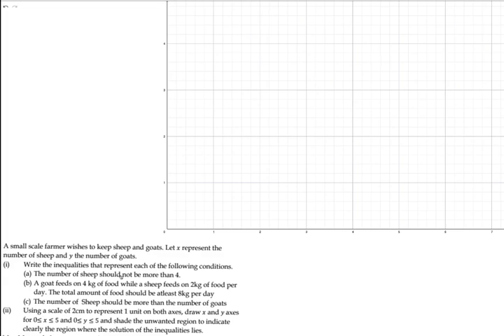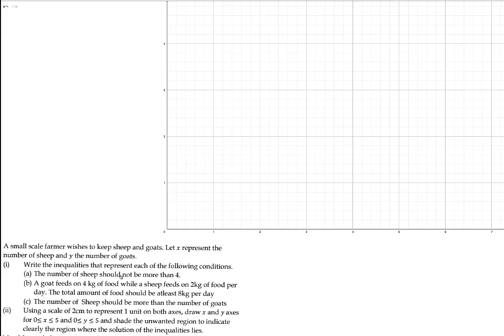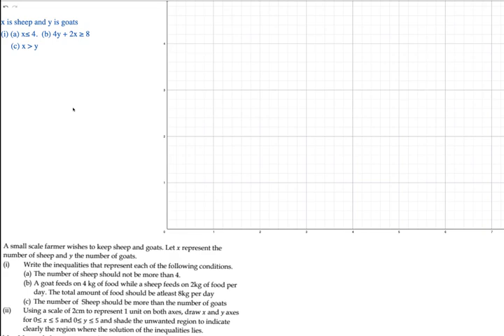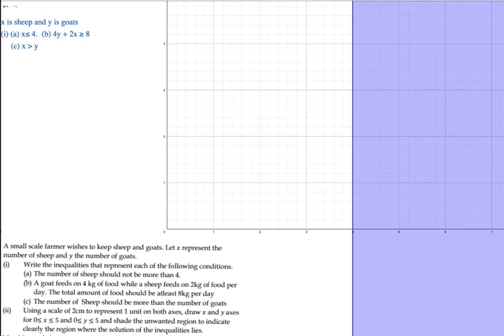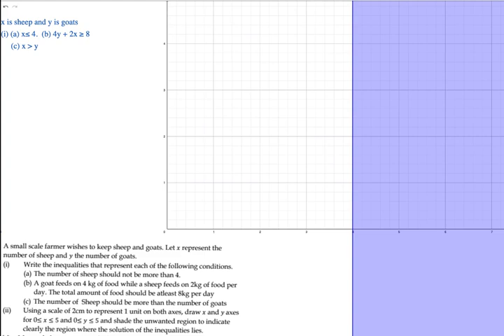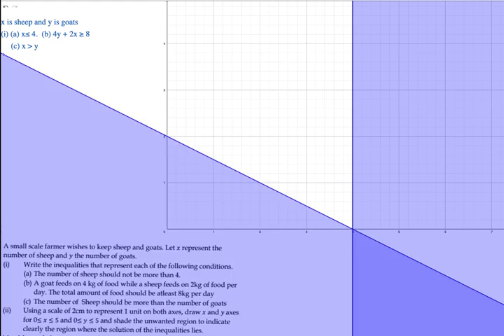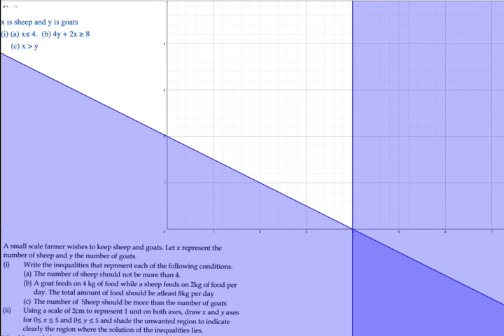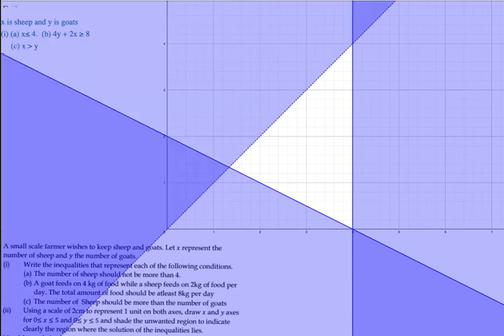Linear Programming Exam Question 1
Quick revision of sample exam question